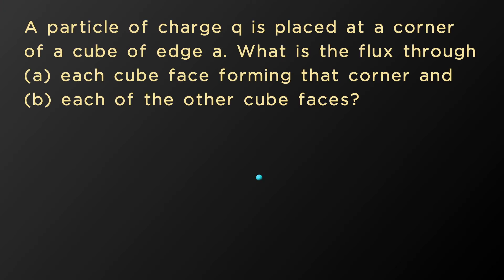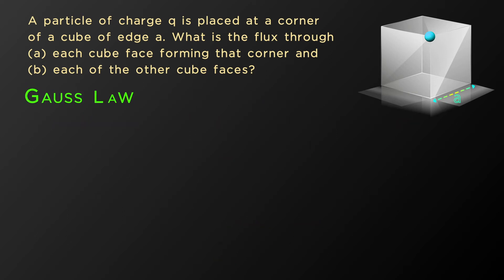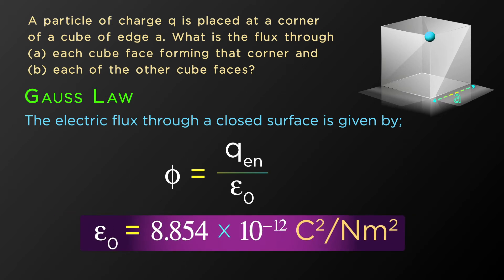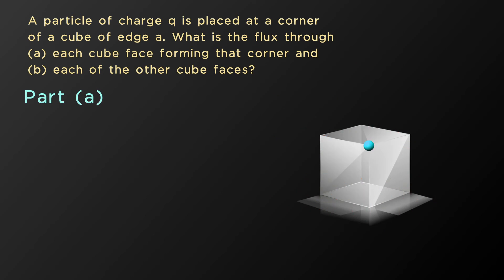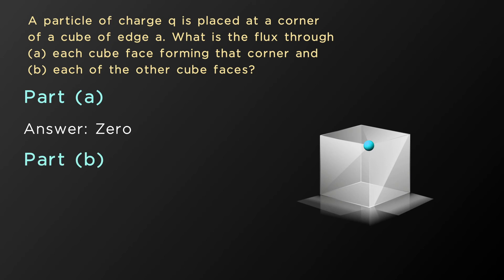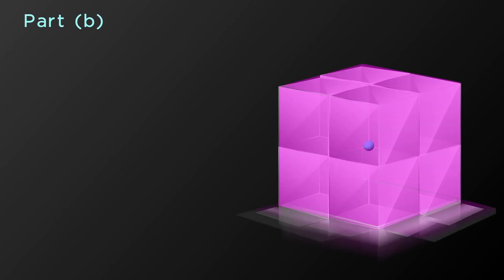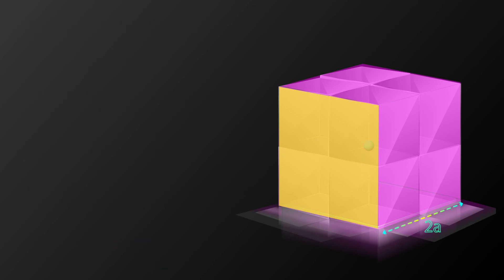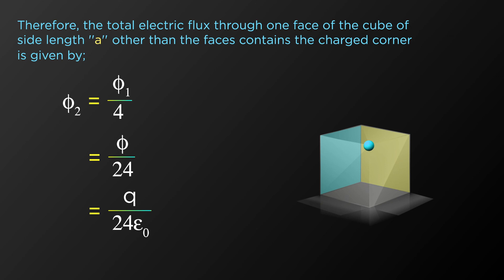What is the flux through (a) each cube face forming that corner & (b) each of the other cube faces?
A particle of charge q is placed at a corner of a cube of edge a. What is the flux through (a) each cube face forming that corner and (b) each of the other cube faces?